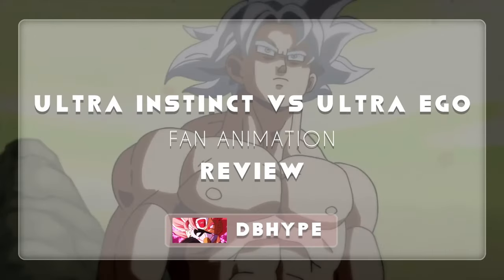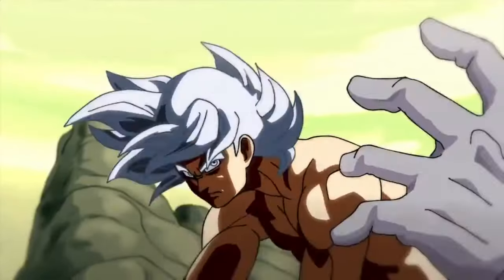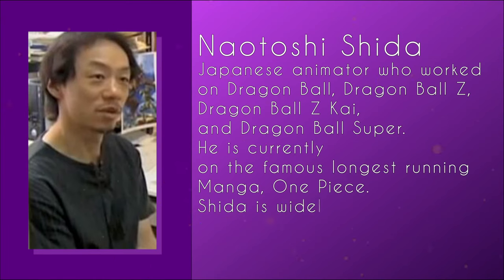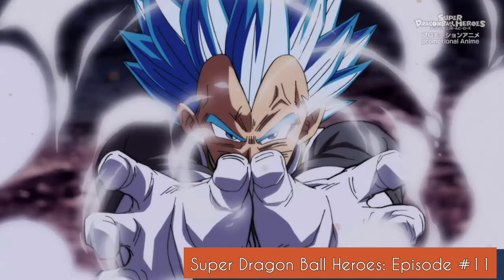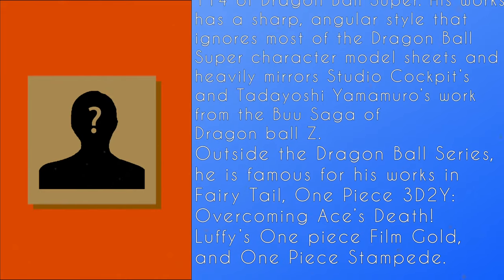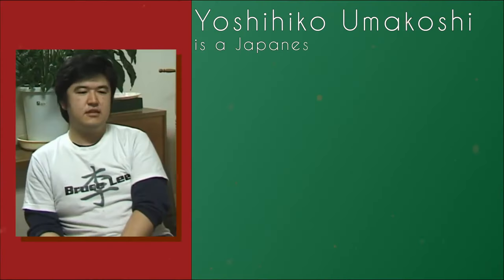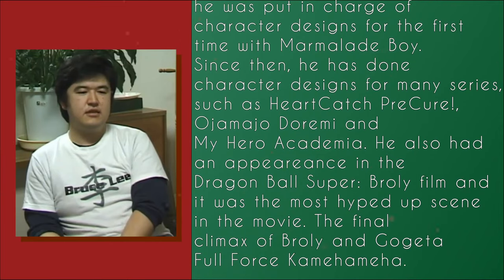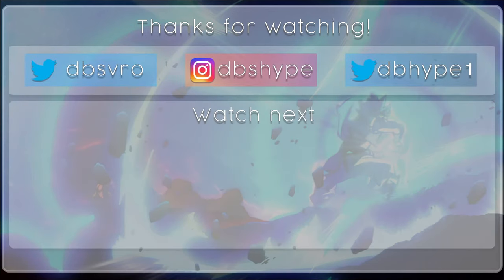This Ultra Instinct Goku vs Ultra Ego Vegeta Animation is INSANE!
Welcome to the new video of DBHype: This Ultra Instinct Goku vs Ultra Ego Vegeta Animation is INSANE!